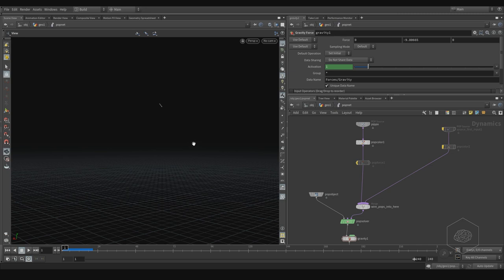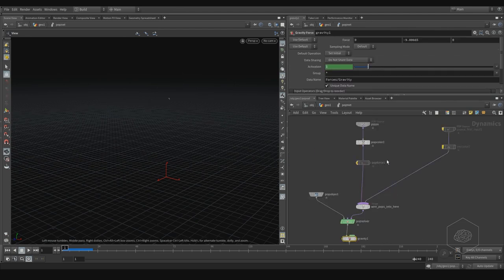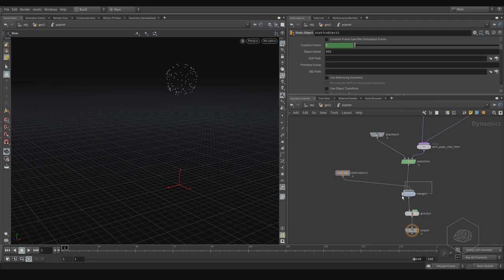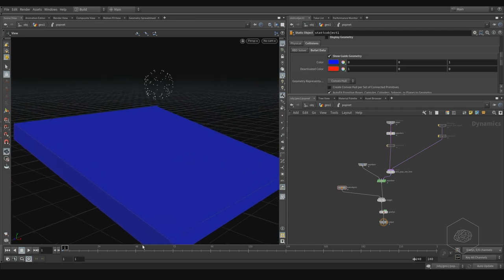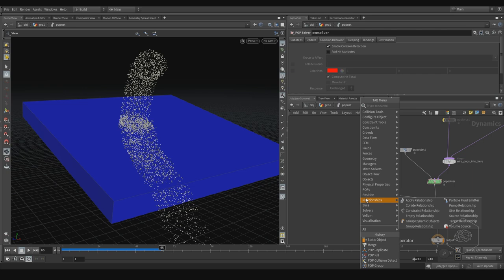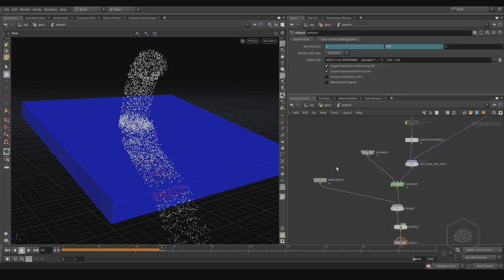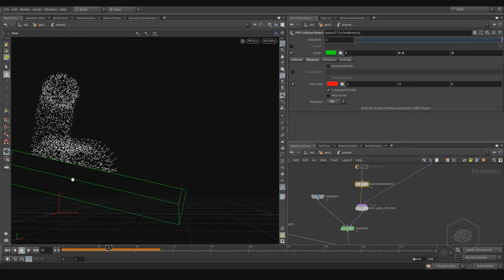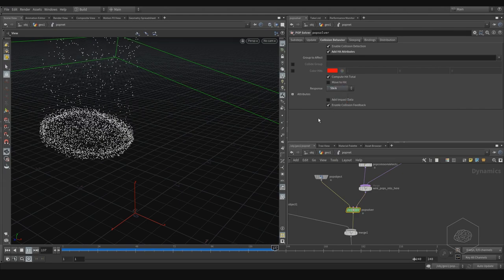[ENG] - sidefx houdini tutorial introduction to pops particles systems - part 8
It's an old tutorial, but it's good for understanding the basic concept of the particles (POPs) inside SideFX Houdini.